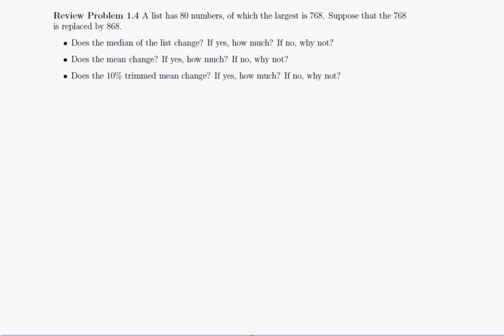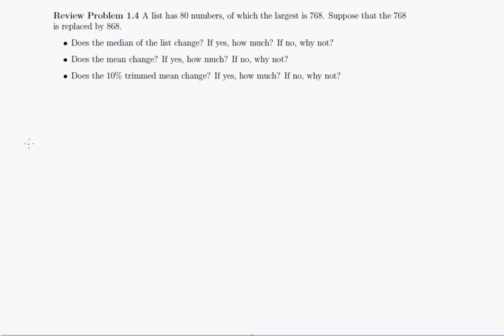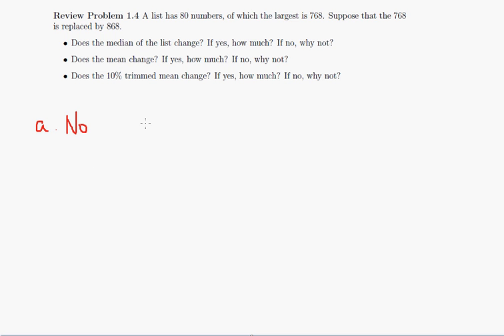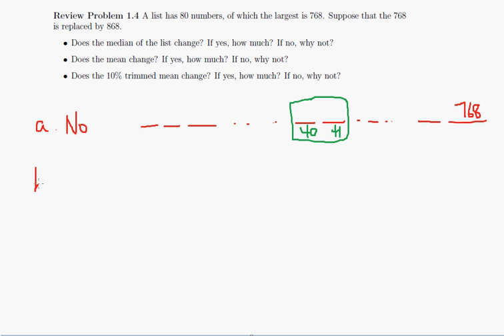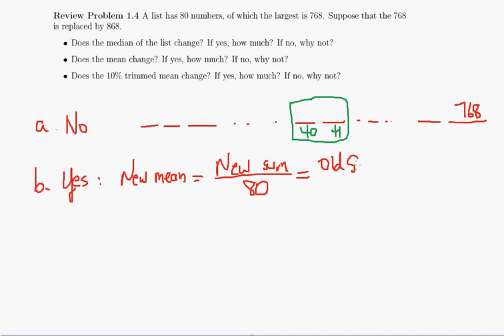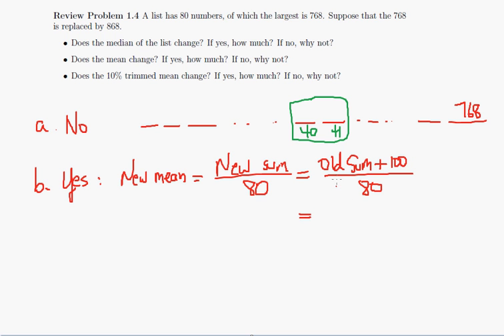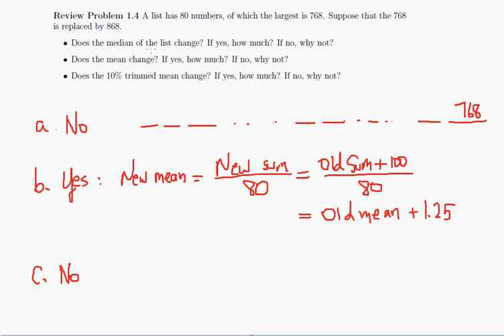Math 3680 Review 1.4